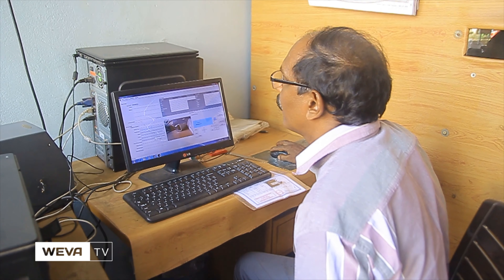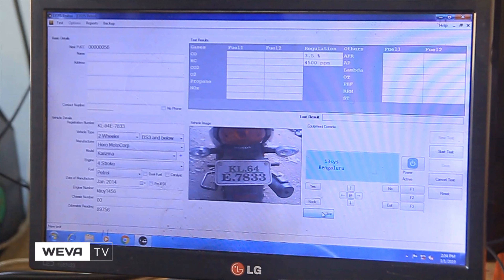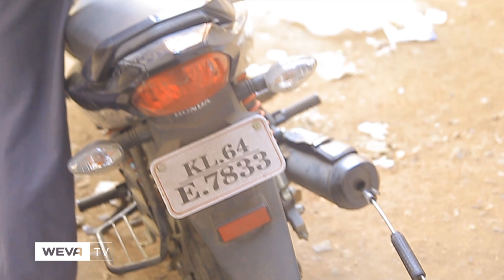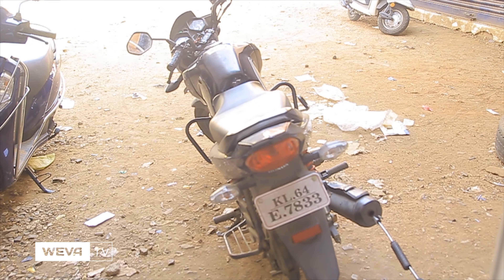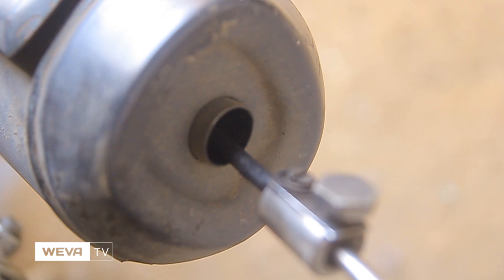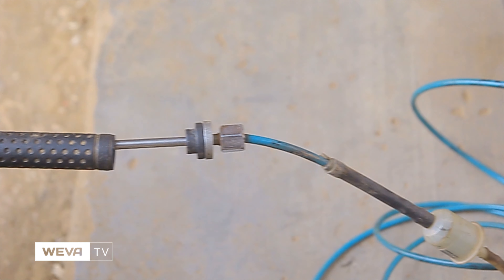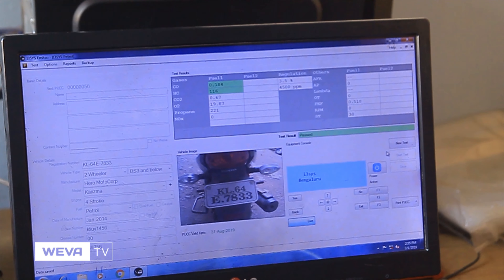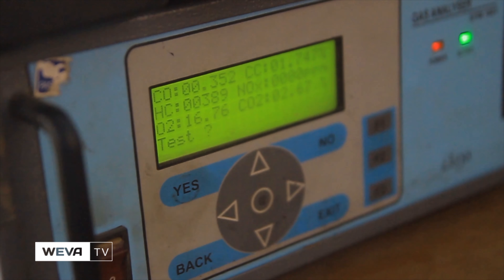How to get Pollution Certificate for Two Wheelers | PUC certificate in Kerala